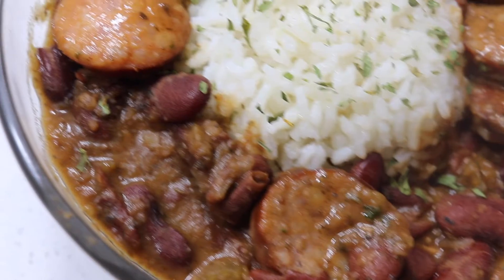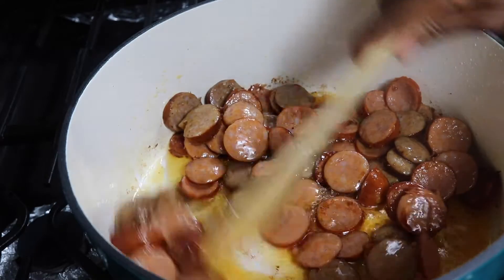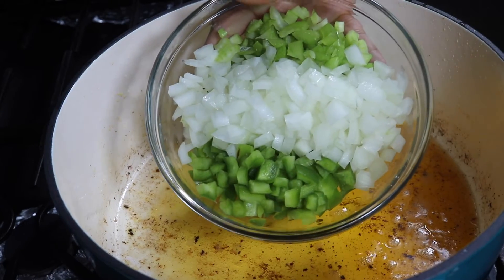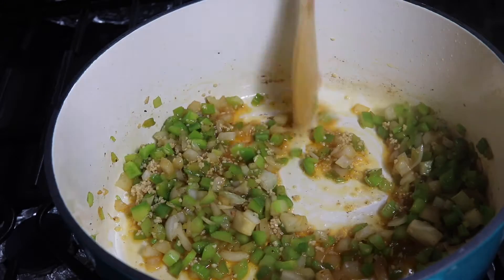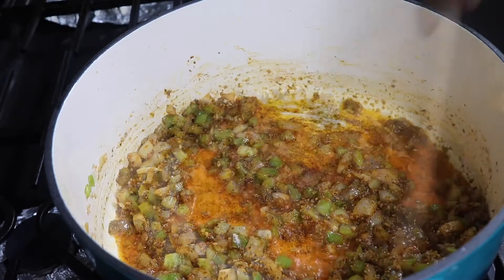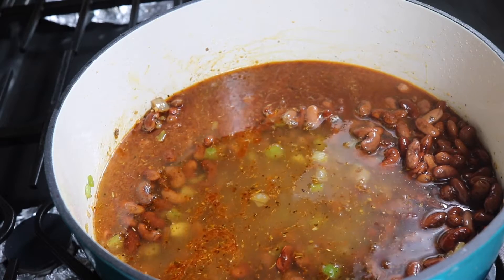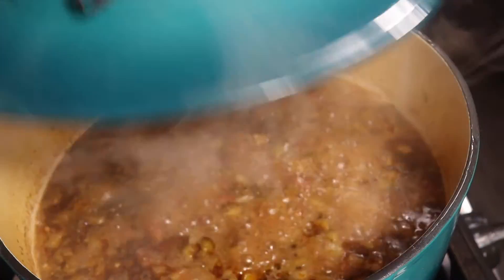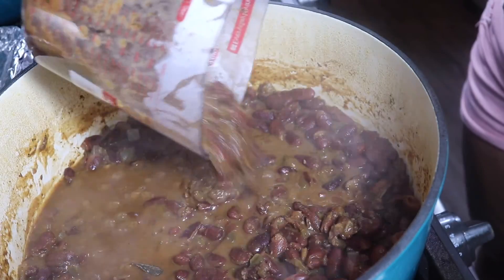Red Beans and Rice Easy Recipe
This is how i make my red beans and rice. Super easy recipe but it does take some time.

Ingredients:
Olive oil
14 oz andouille sausage
1/2 bell pepper
1 yellow onion
3-4 stalks of celery
1 tbsp minced garlic
1 tbsp smoked paprika
1 tsp seasoning salt
1 tbsp garlic and herb blend
1 tbsp Oregano
2 bay leaves
1 lb dry red beans or kidney beans
4-6 cups of water